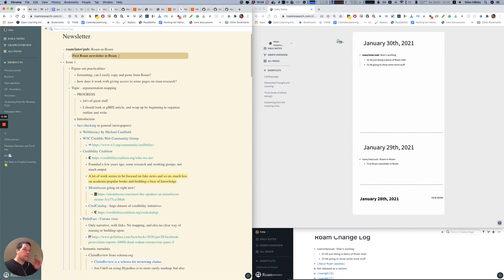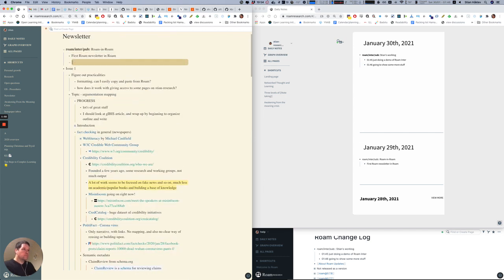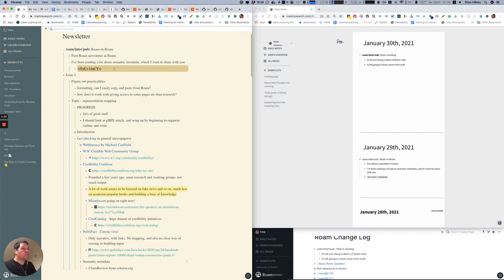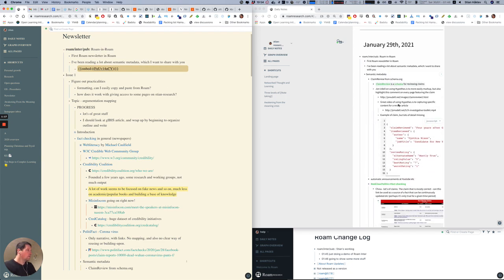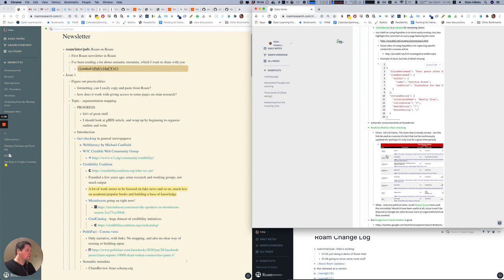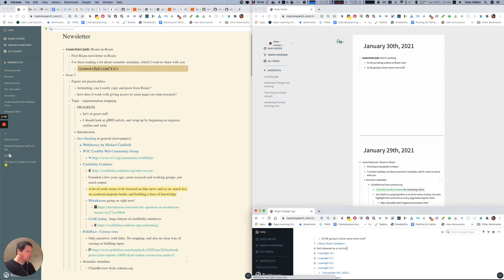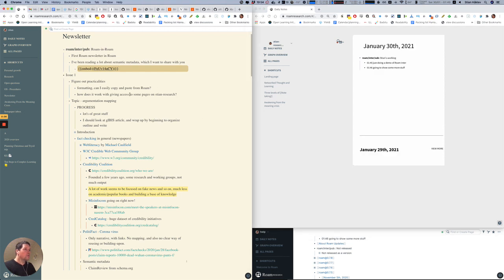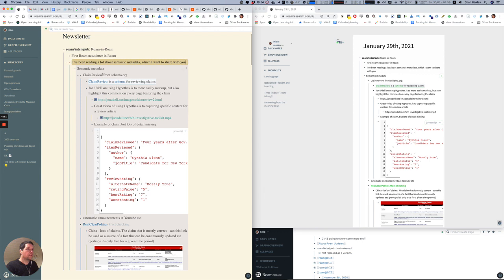Roam Inter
It also shares block references and embeds. Also see Roam Inter Conversations